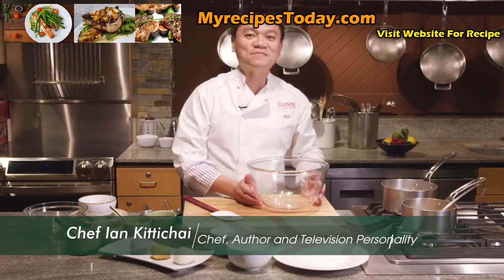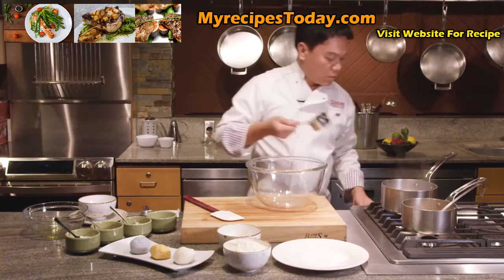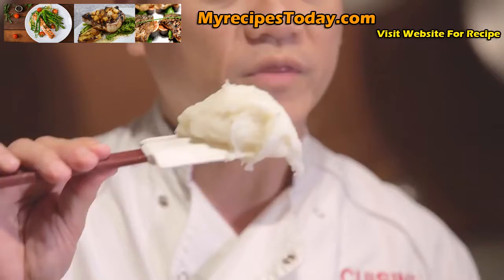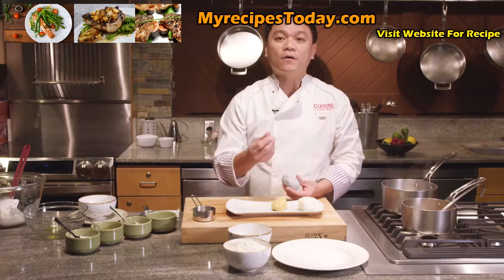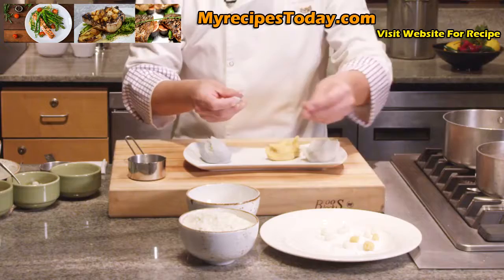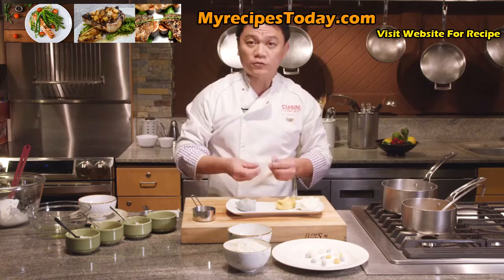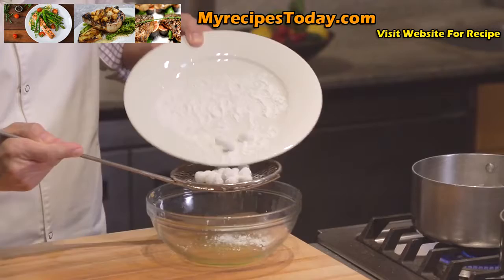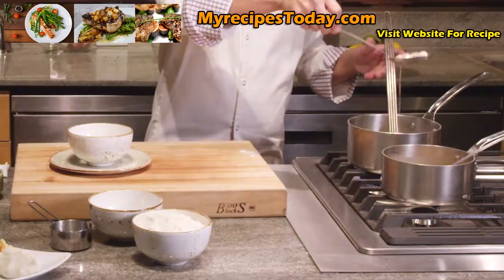Chef Ian Kittichai's Sweet Thai Potato Dumplings | MyrecipesToday.com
We hope you found a few yummy recipes to try for your family & we're looking forward to seeing you again soon.